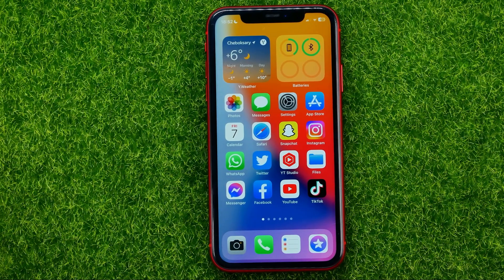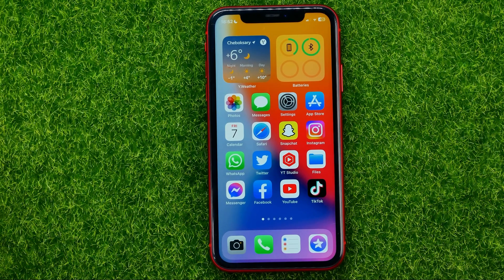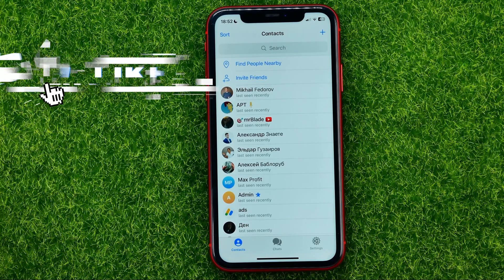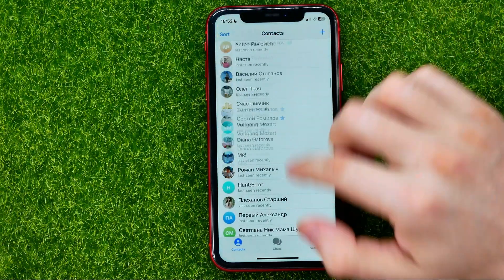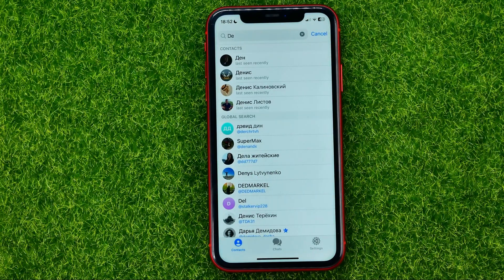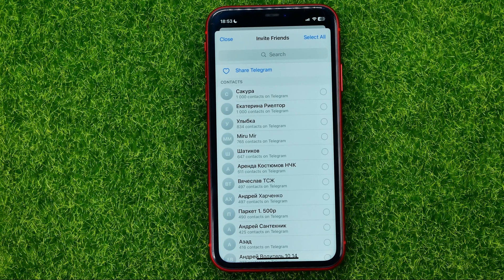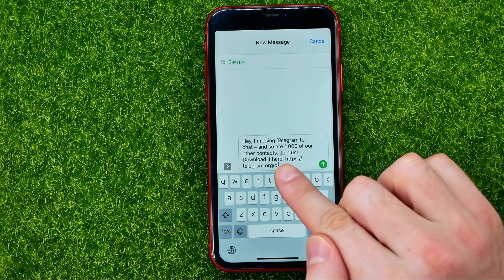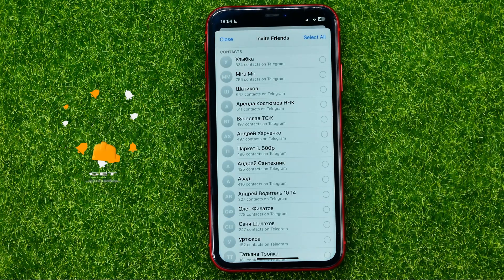How to Invite Friends to Telegram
If you are looking for a video about how to invite friends to telegram, here it is!
In this video I will show you how to add friend on telegram. Be sure to watch the video to the very end.
You will learn how to invite someone to telegram. That's easy and simple to do from your phone.

00:00 - Intro
00:25 - How to invite friends to telegram